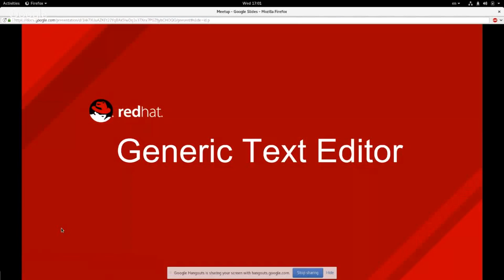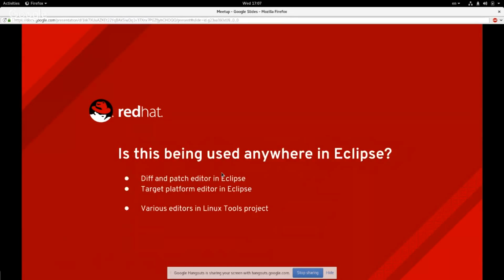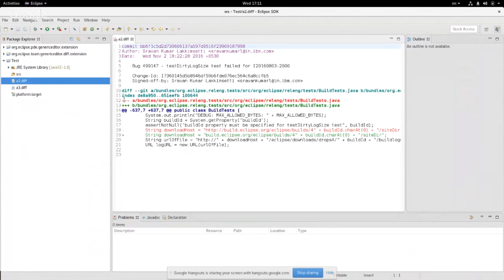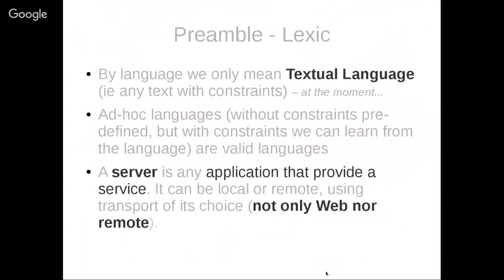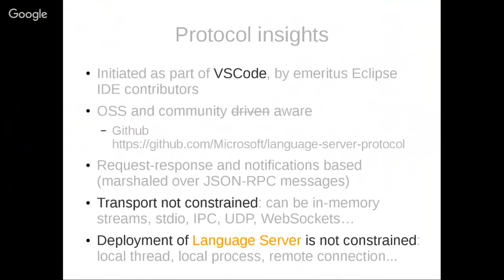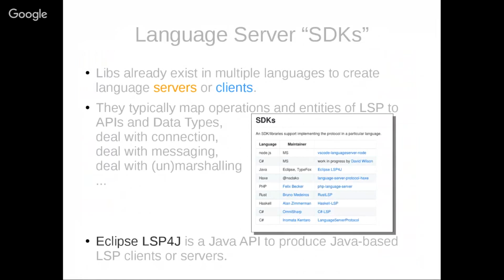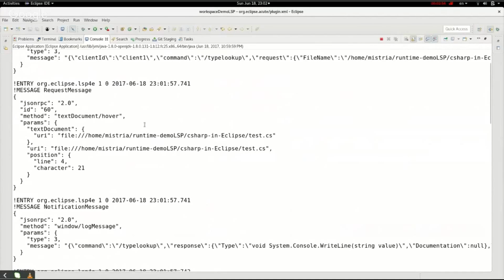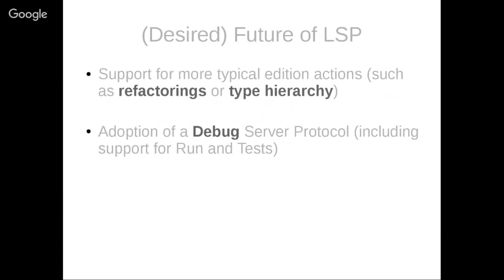vECM | Generic Editor and Language Server Protocol (LSP) -Eclipse Oxygen Series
For Oxygen, one of the goals of the Platform contributors was to make it easier for adopters to add support for new textual languages in the Eclipse IDE.After a review of the current state, a new approach of contributing textual support was introduced in the name of a “Generic and Extensible Text Editor”. This new framework allows to contribute specific behaviour to an existing “generic” editor as usual extensions in plugin.xml without having to fully re-implement an editor.

Most of its promises are already met and this framework has already been used efficiently by several projects (Linux Tools, PDE, Team…) and has enabled much easier enablement of programming languages in the IDE thanks to Textmate and Language Server Protocol (LSP) support. This LSP work is another very promising area of development and Oxygen, through the Generic and Extensible Text Editor has laid strong foundations for it.

We will take a look at these two parts: Sopot will talk first about the Generic Editor and then Mickael about one way of using it through exploiting the various LSP providers.

Become a member of our meetup page to get access to our upcoming Virtual Eclipse Community Meetups